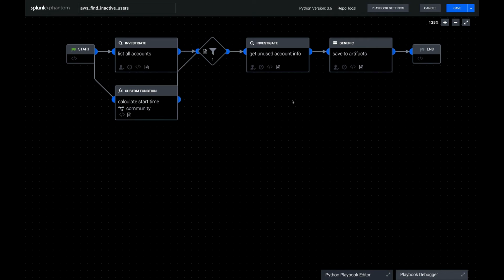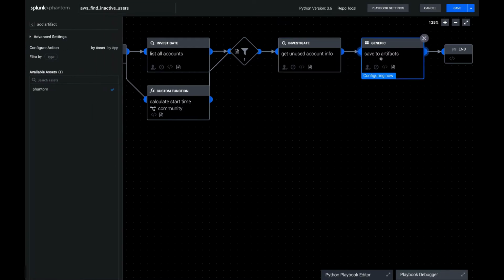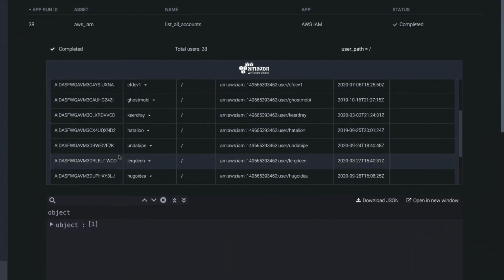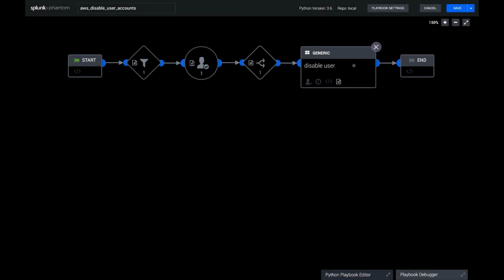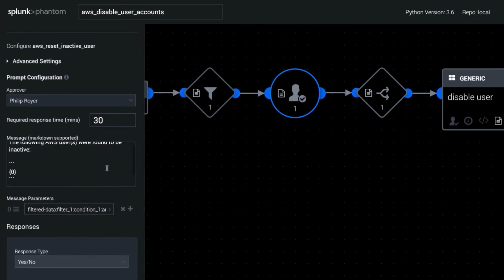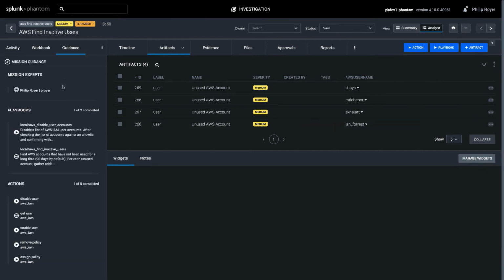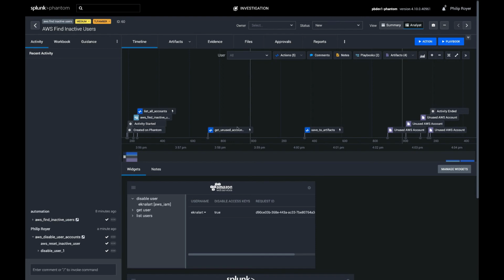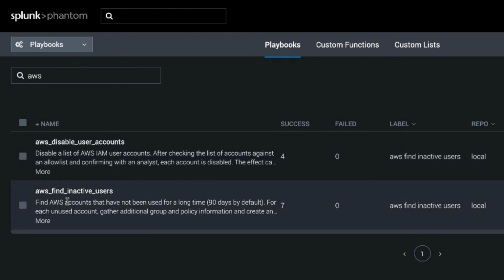Splunk SOAR Playbooks - AWS IAM Find and Disable Inactive Users